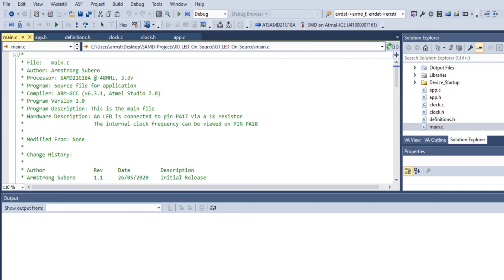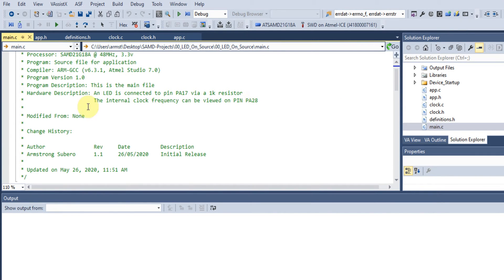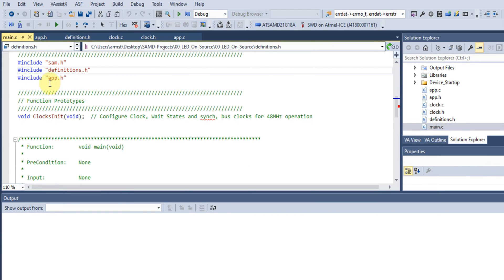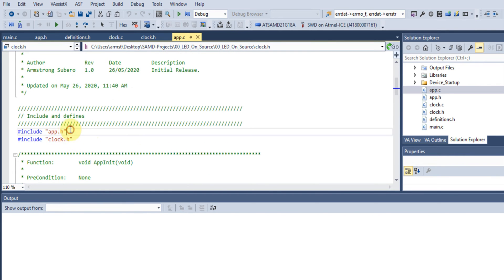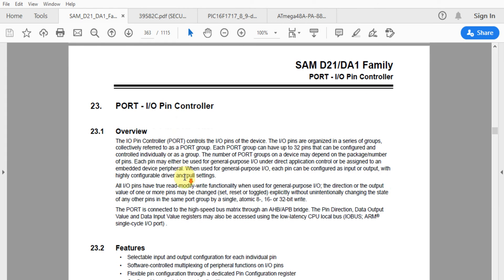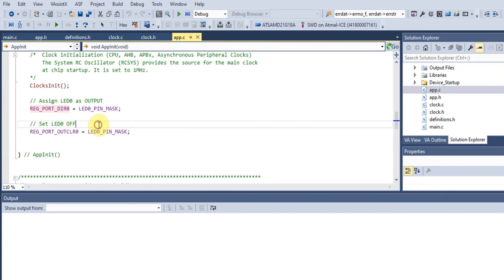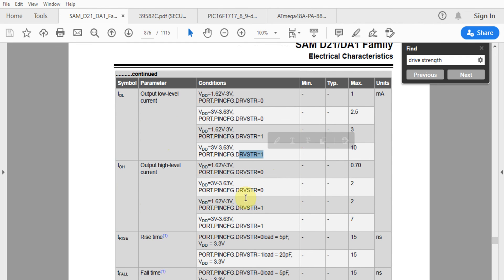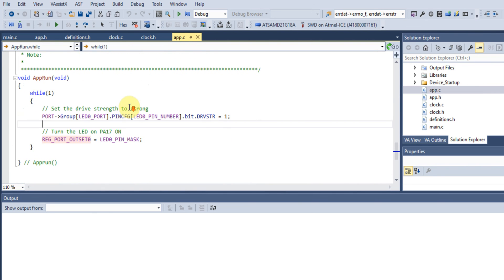SAMD21 ARM Cortex Tutorial #1: Turn on an LED (Bare Metal)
In this tutorial video we look at how to turn on an LED on the SAMD21G18A microcontroller. We don't use an HALs, it's all bare metal! We don't use START or Harmony or anything.

This tutorial walks you though what we need to do to set up the microcontroller to set the LED as an output. If you have an Arduino Zero, a SAMD21 Xplained Pro board or your own bare metal board you will be able to use the information in this video!